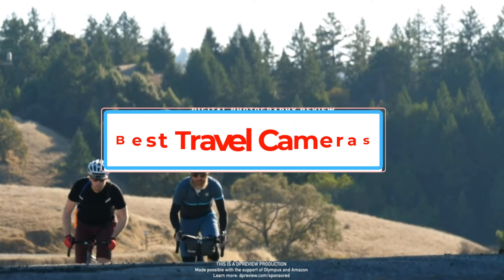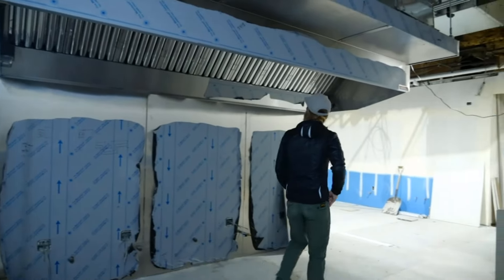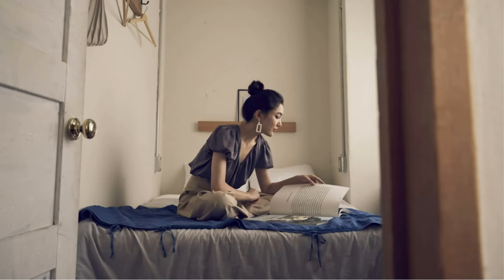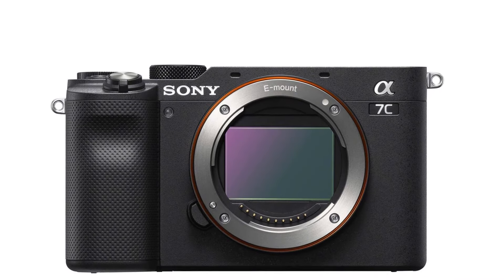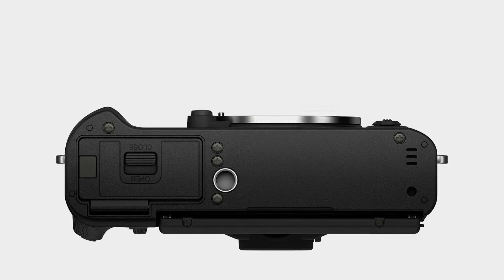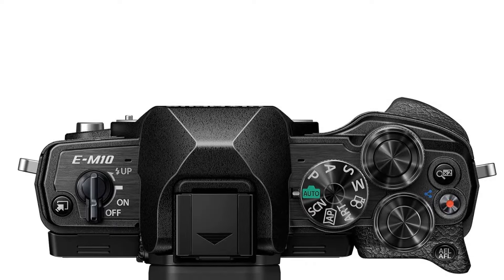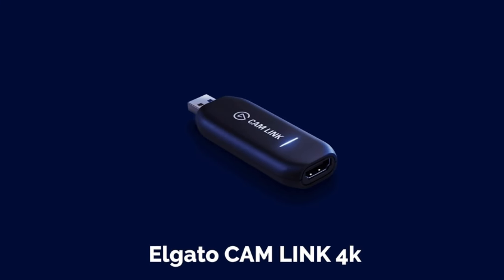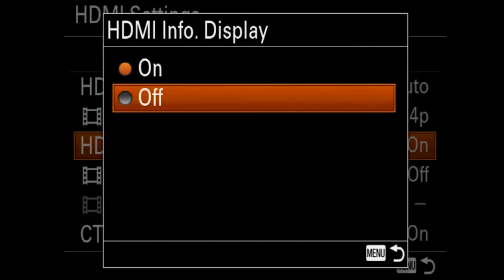✅TOP 5 - Best Travel Cameras 2024 - Best Travel Camera Reviews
1. Olympus OM-D E-M5 Mark.

2. Sony α7C.

3. Fujifilm X-T30.

4. Olympus OM-D E-M10 Mark IV.

5. Sony RX100 VII.

      owners.